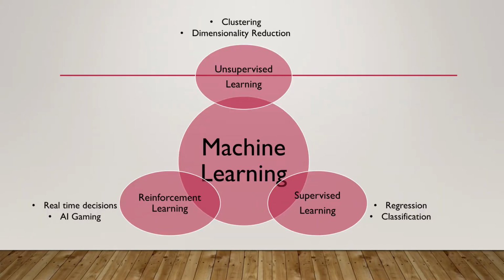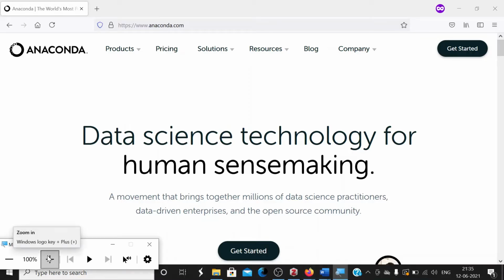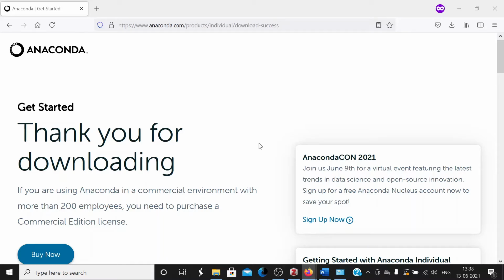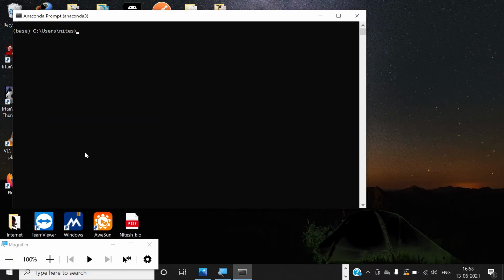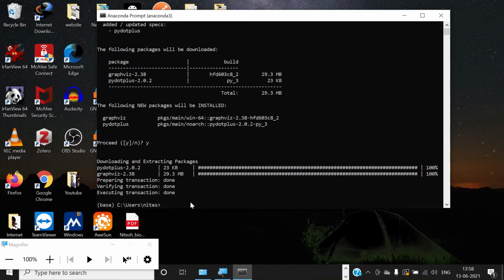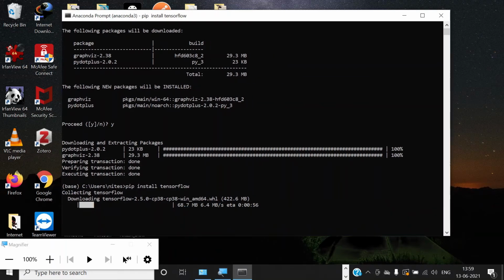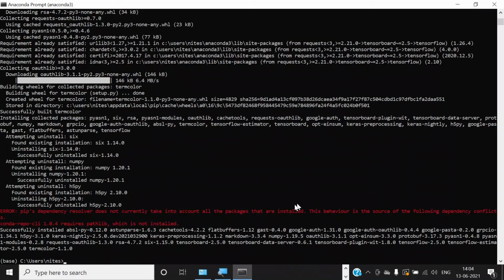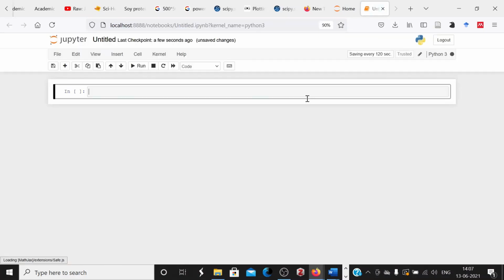Machine learning with Python| Tutorial 1| How to install anaconda?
Hello Everyone,
This time I have come with a series on machine learning with python. In present scenario I don’t need to tell you that the machine learning and artificial intelligence are the best technical skills to learn.
This course will cover many basic machine learning algorithms implemented on python including regression analysis, Support vector machine, knn. Random forest, decision tree and much more. We will solve some realistic problems such as handwriting recognition and spam classifier.